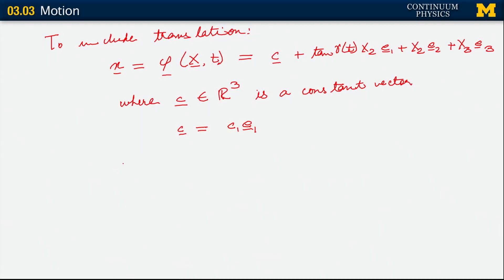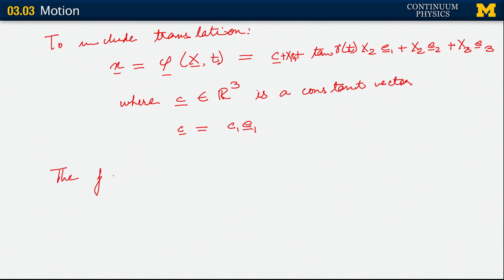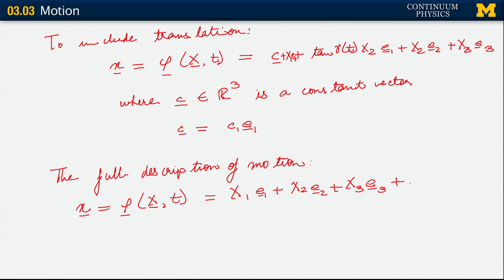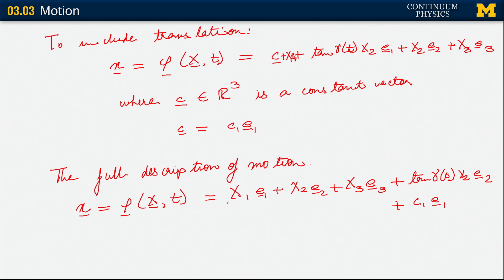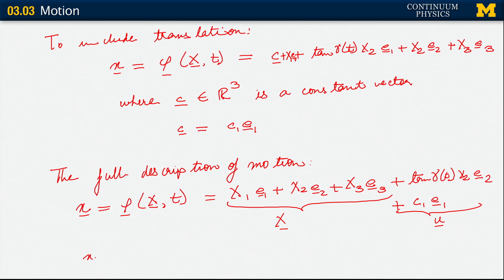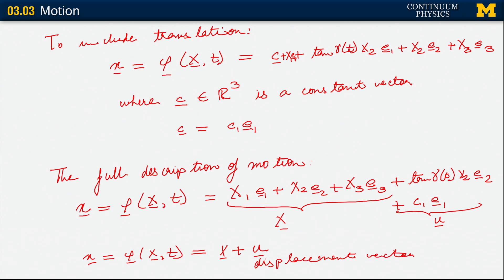03.03. Response to a follow up question